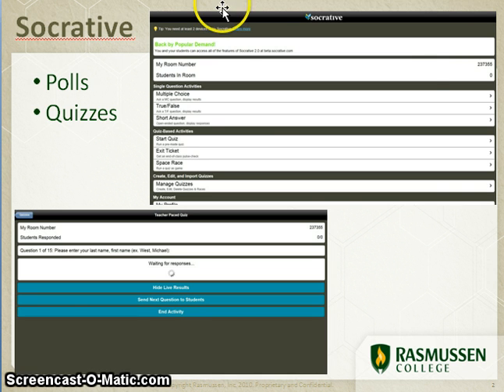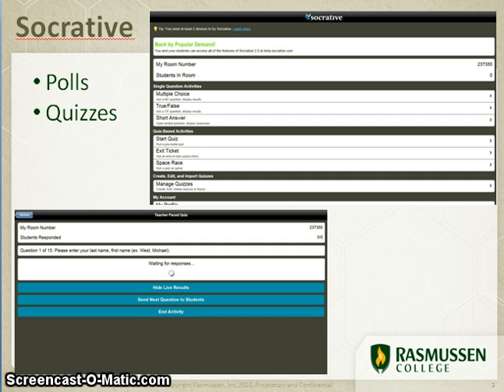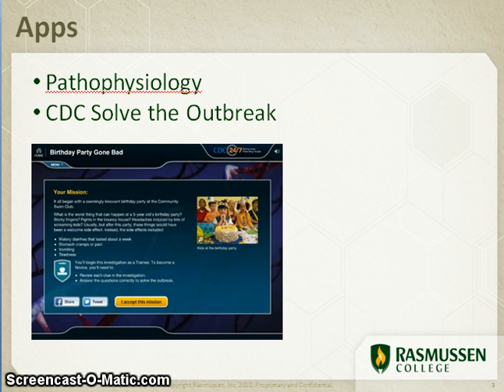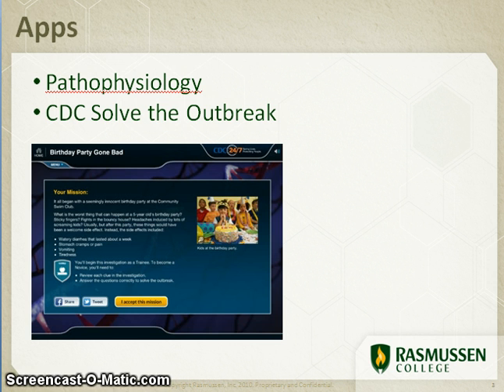Using iPads in the Classroom